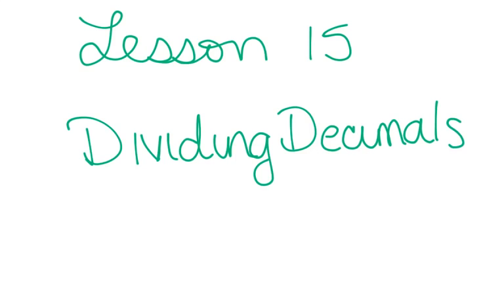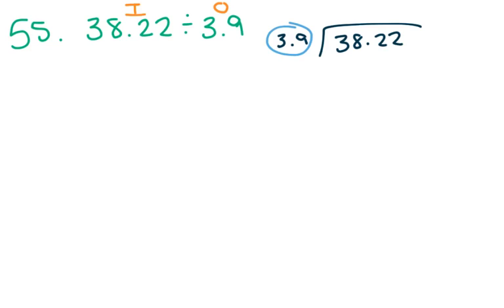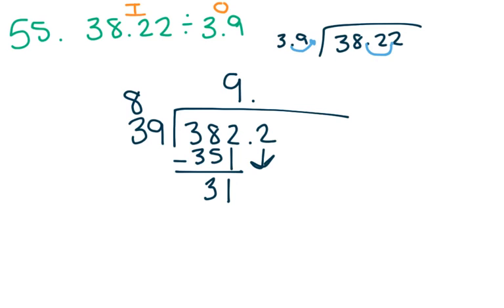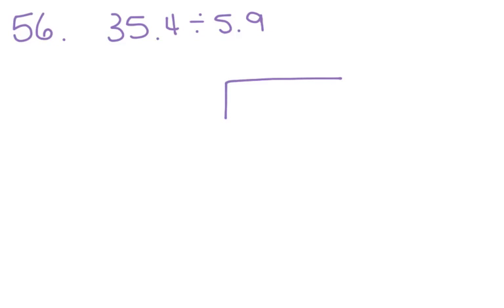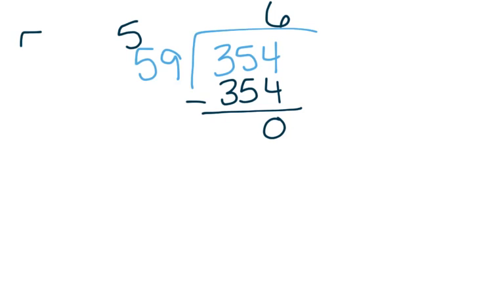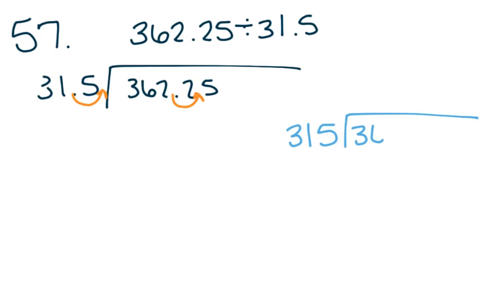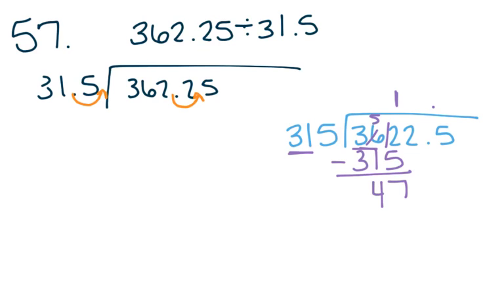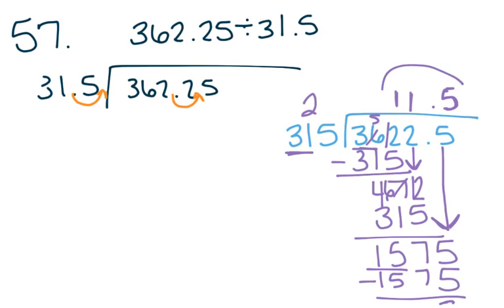Remedial math lesson 29 section 15 dividing decimals